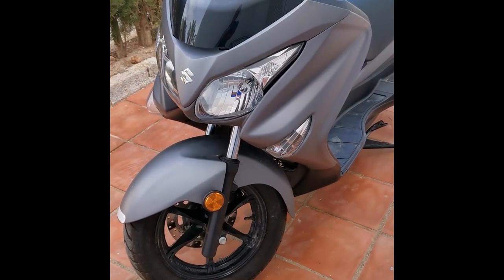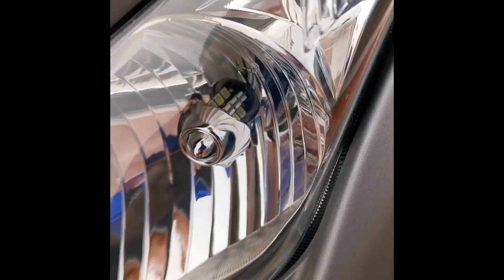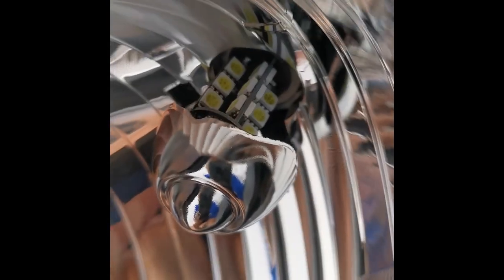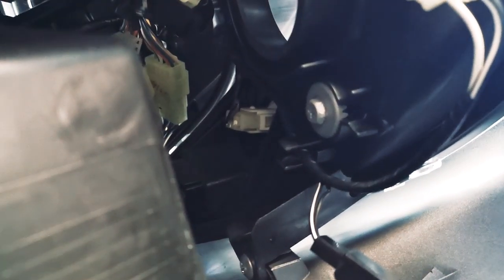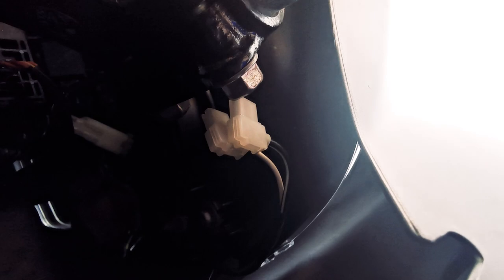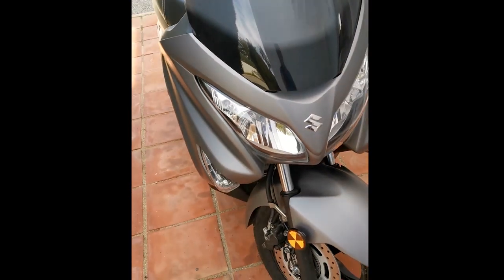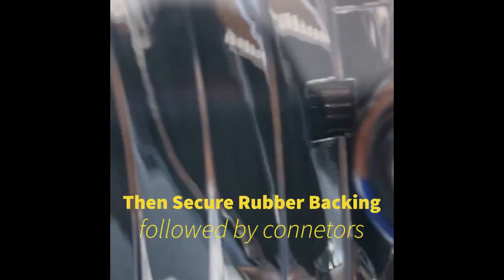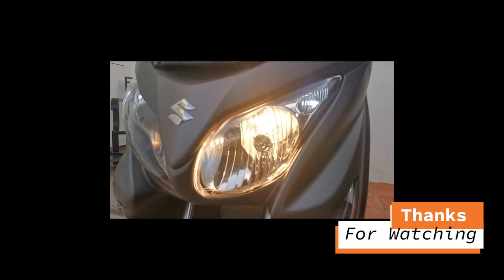Suzuki Burgman Headlight & Side Light Bulb Changes Replacement